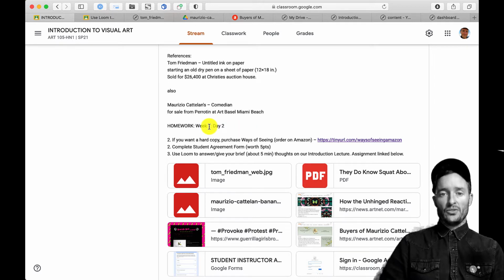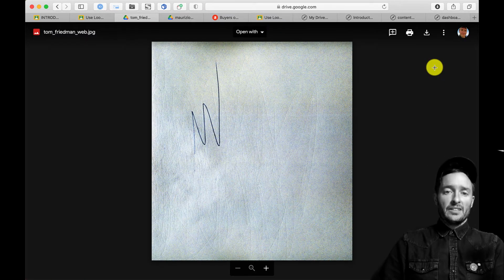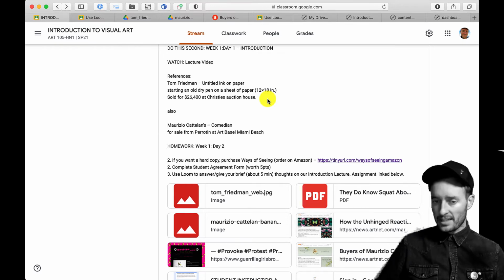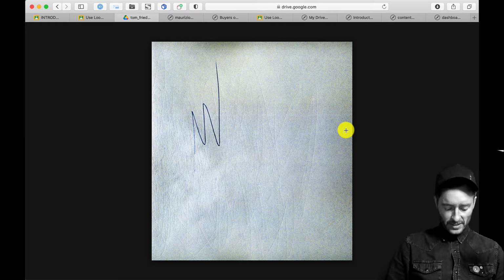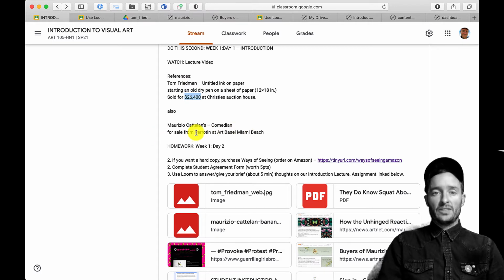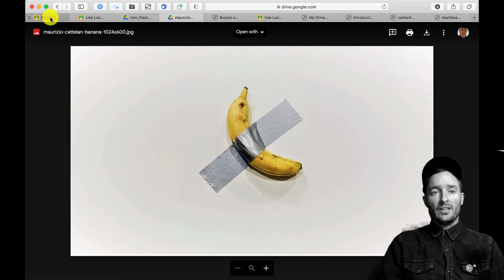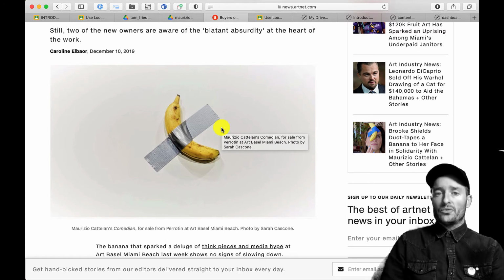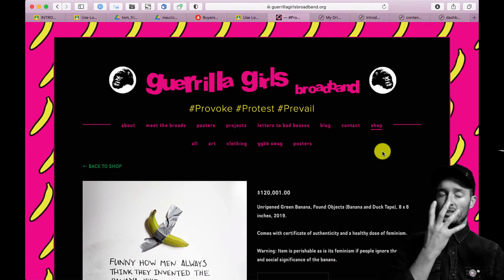Lecture 1 - Introductions